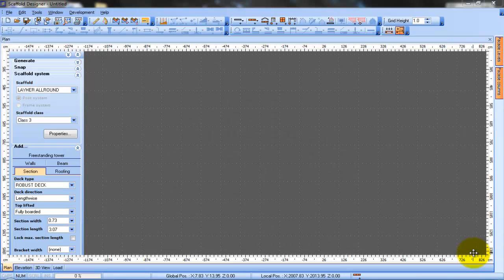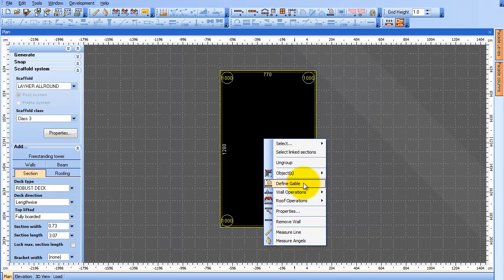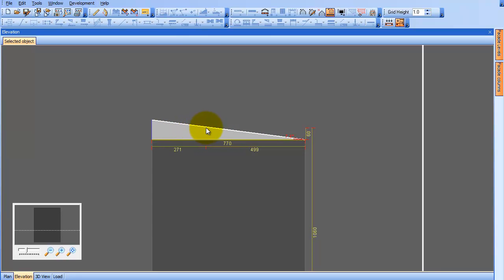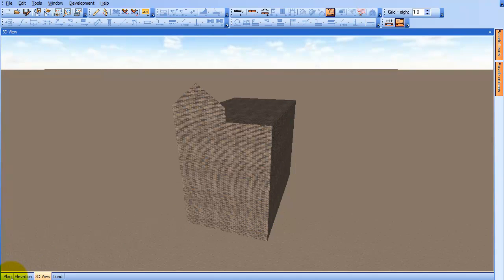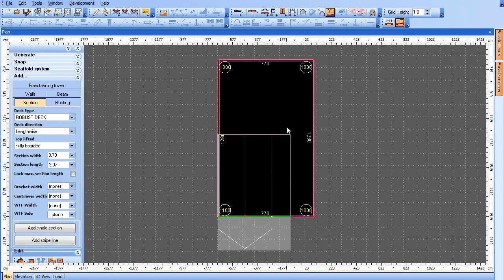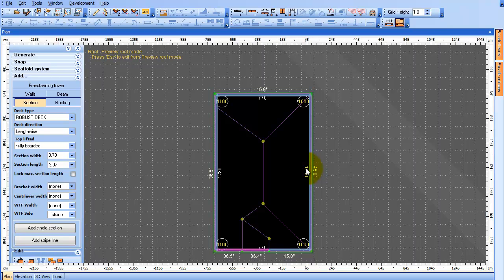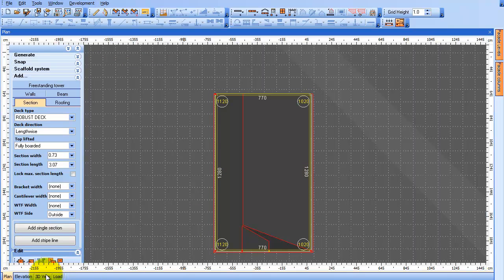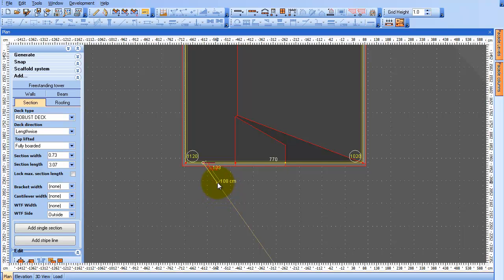Speciel gable with oriel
In this video we will demonstrate how to build a house with a special front gable and we will also show how make the roof there is fitting to the type. Finally we add a oriel on the gable.